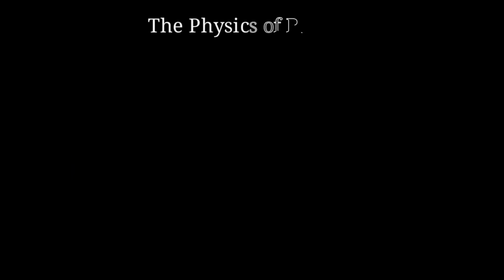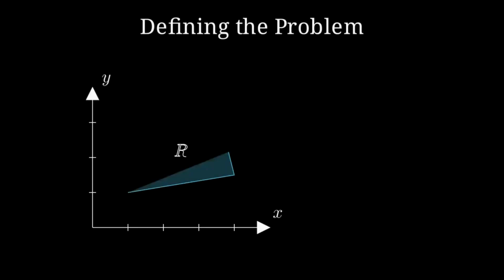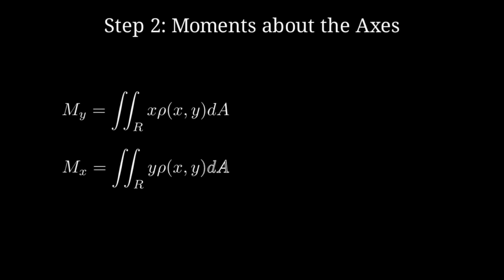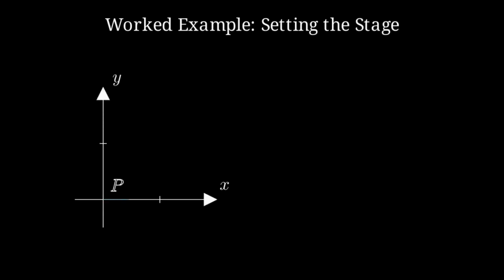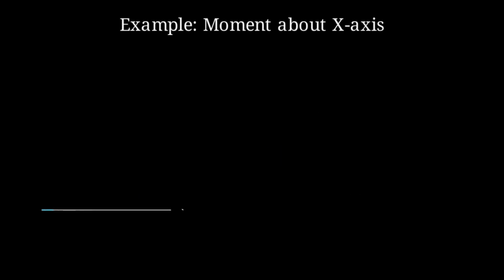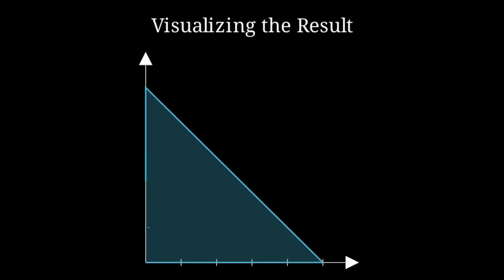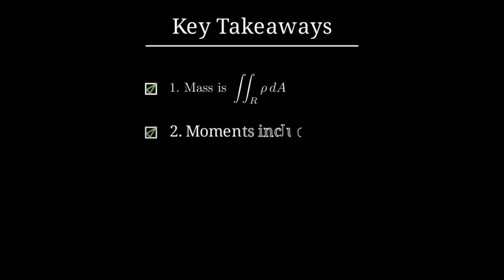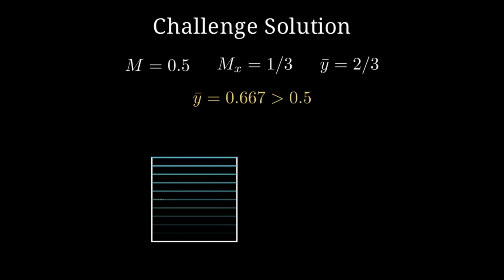Finding the Centroid Coordinates of a Non-Uniform Lamina | Maths | Vision Solve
Stop getting stuck when applying double integration steps to calculate center of mass centroids for non-uniform surface laminas in A-Level Maths! This secondary school math tutorial covers the absolute most critical trick: incorporating changing density functions into your moment integrations flawlessly before running coordinate evaluations.

Calculus doesn't have to cause immediate cognitive overload. Vision Solve AI delivers clear structural scaffolding for complex mathematical proofs and multi-variable integration steps, fully personalized to your curriculum documents. Our learning architecture maps variables dynamically across the screen, establishing clear mastery tiers.